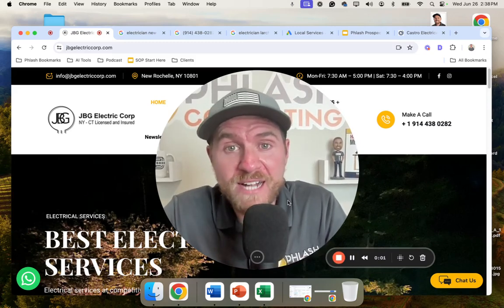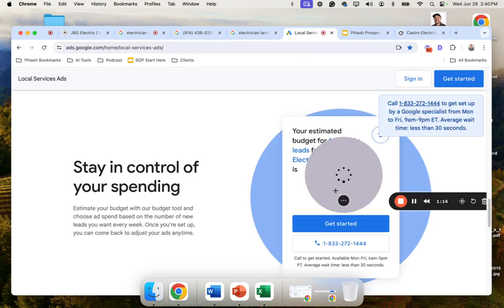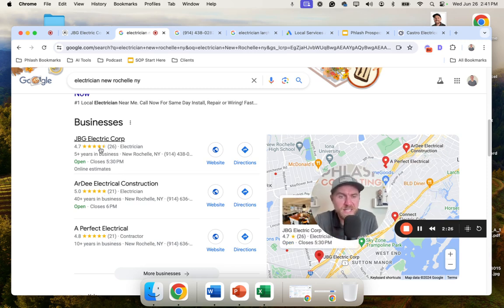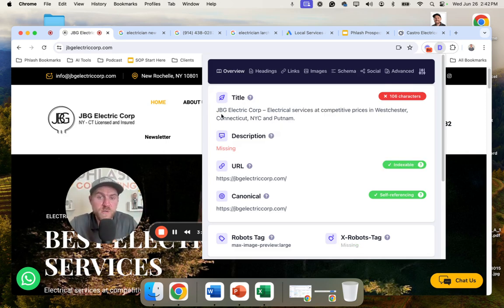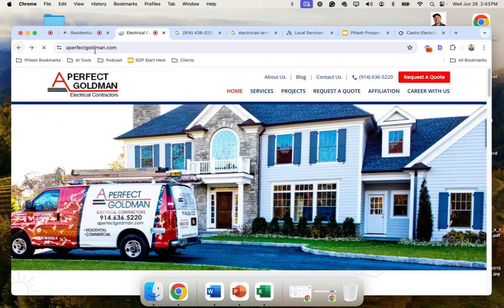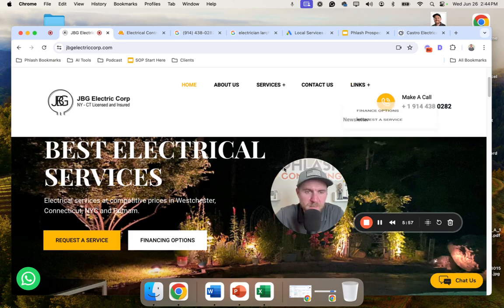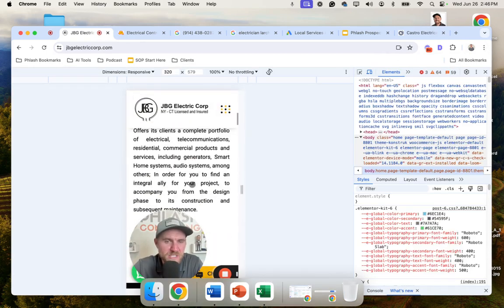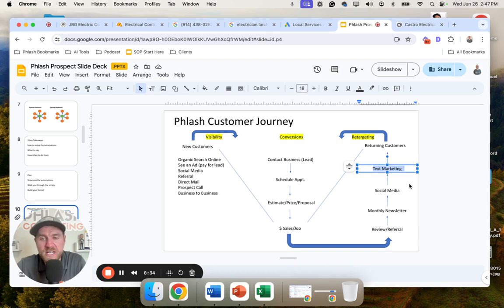Do This To Grow Your Electrical Contractor Business | LIVE Digital Marketing Audit